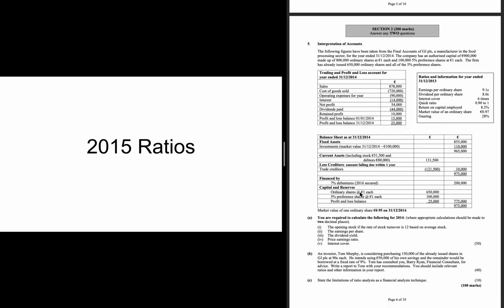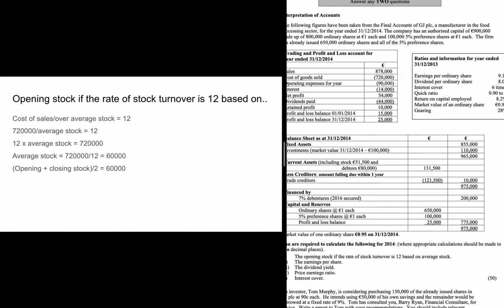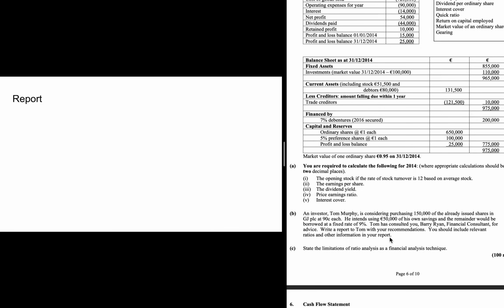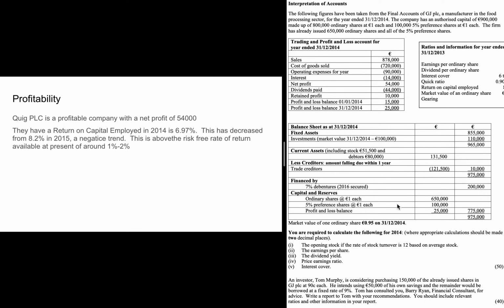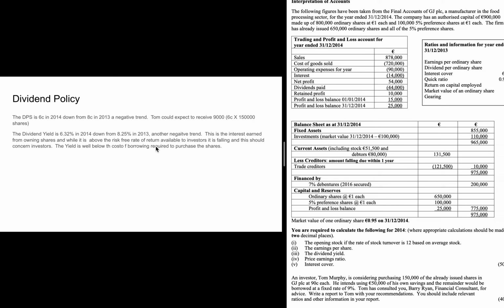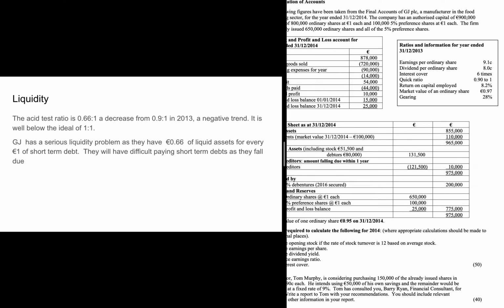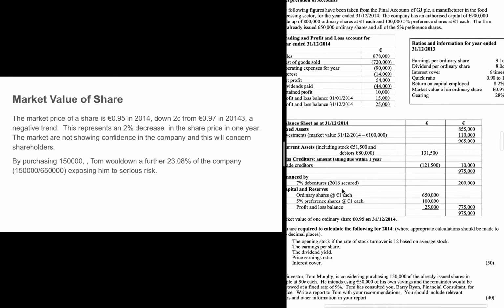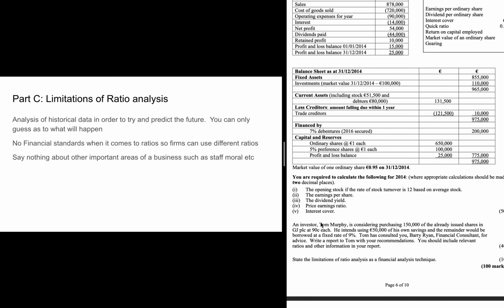2015 Leaving Cert Ratios